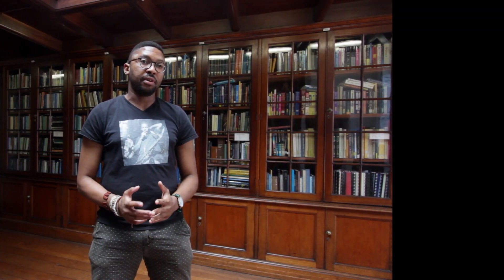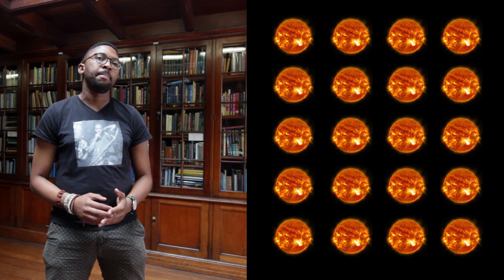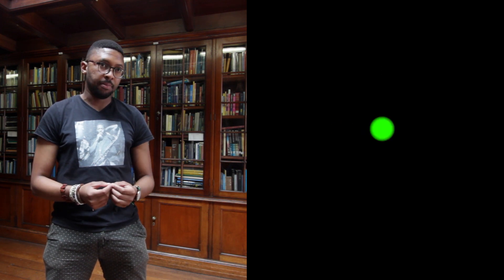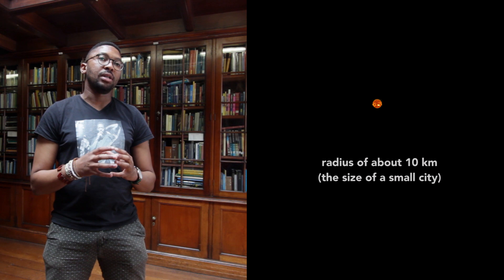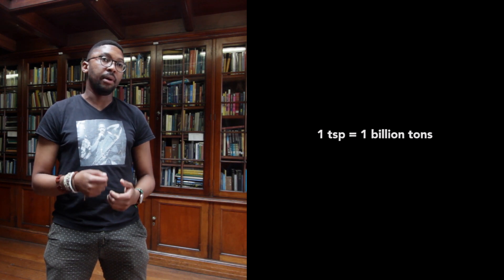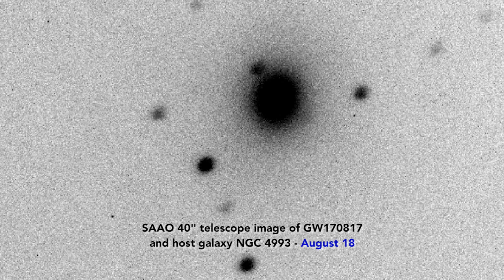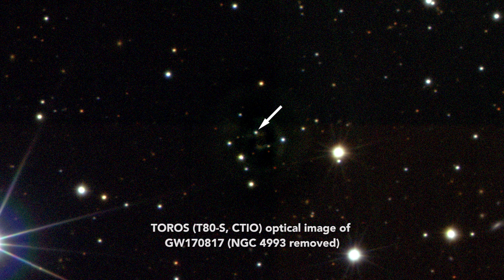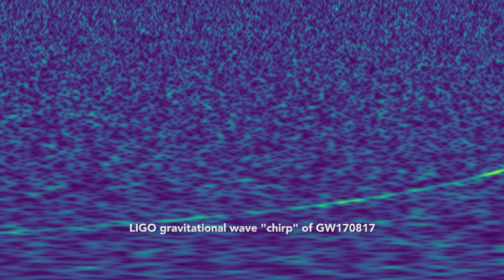A new era in astrophysics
SALT and SAAO telescopes partake in an unprecedented international collaboration to investigate the origin of the first detection of gravitational waves produced by two colliding neutron stars.

The discovery marks the birth of a new era in astrophysics, the first cosmic event observed in both gravitational waves and light.  SALT and other SAAO telescopes have provided some of the very first data in what is turning out to be one of the most-studied astrophysical events ever.

Produced and edited by Kai Staats
Associate editors Marco Cavaglia, Leonardo Buono
Astrophotography by Chantal Fourie
Science advisement by the LIGO EPO workgroup